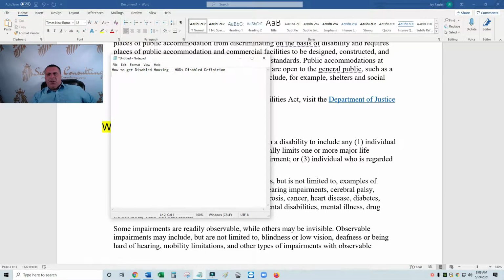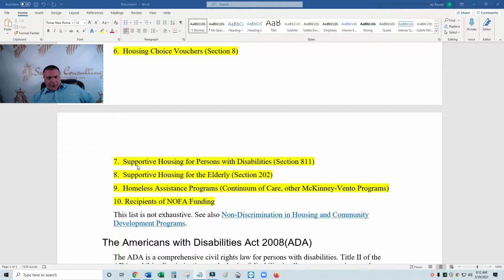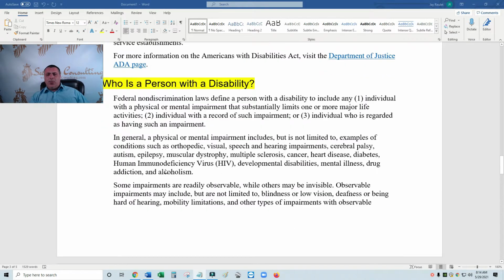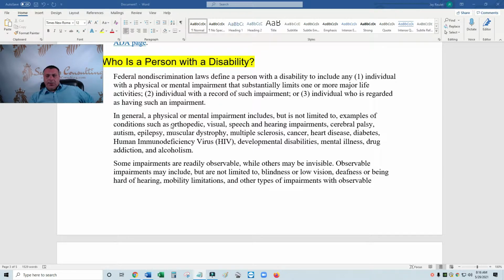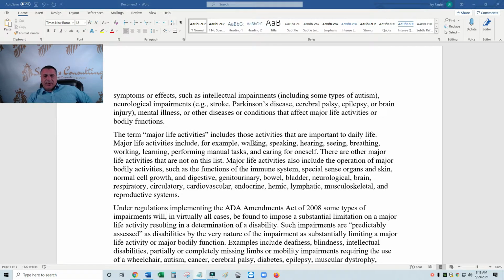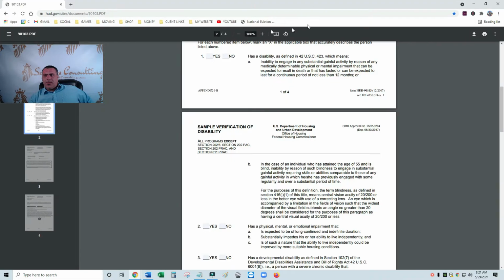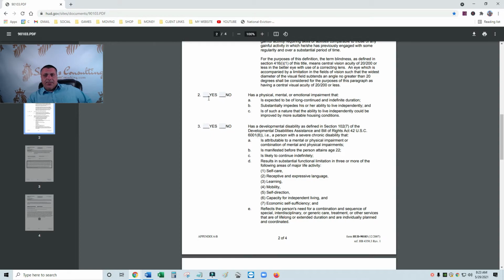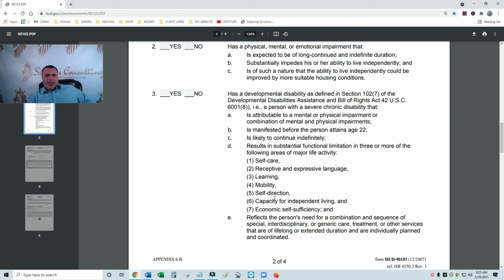How to get Disabled Housing - Disabled Definition - Section 8 Housing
We offer Section 8 Consulting Services by phone for Individuals and Landlords.

Fair Housing Act
The Fair Housing Act prohibits discrimination in the sale, rental, and financing of dwellings and in other housing-related activities based on disability, among other protected classes. Generally, the Fair Housing Act applies to a broad range of persons and entities, including public housing agencies, property owners, landlords, housing managers, real estate agents, brokerage service agencies, and banks.

Section 504 of the Rehabilitation Act of 1973 (Section 504)
Section 504 of the Rehabilitation Act provides that no qualified individual with disabilities should, solely by reason of his or her disability, be excluded from the participation in, be denied the benefits of, or be subjected to discrimination under any program or activity receiving federal financial assistance.

The Americans with Disabilities Act (ADA)
The ADA is a comprehensive civil rights law for persons with disabilities. Title II of the ADA prohibits discrimination on the basis of disability in all programs, services, and activities provided or made available by public entities (state and local governments and special purpose districts). This includes housing when the housing is provided or made available by a public entity regardless of whether the entity receives federal financial assistance. For example, housing covered by Title II of the ADA includes housing operated by public housing agencies that meet the ADA’s definition of “public entity,” and housing operated by States or units of local government, such as housing on a State university campus.

How to get Disabled Housing and Who Is a Person with a Disability?
Federal nondiscrimination laws define a person with a disability to include any (1) individual with a physical or mental impairment that substantially limits one or more major life activities; (2) individual with a record of such impairment; or (3) individual who is regarded as having such an impairment.

In general, a physical or mental impairment includes, but is not limited to, examples of conditions such as orthopedic, visual, speech and hearing impairments, cerebral palsy, autism, epilepsy, muscular dystrophy, multiple sclerosis, cancer, heart disease, diabetes, Human Immunodeficiency Virus (HIV), developmental disabilities, mental illness, drug addiction, and alcoholism.

Some impairments are readily observable, while others may be invisible. Observable impairments may include, but are not limited to, blindness or low vision, deafness or being hard of hearing, mobility limitations, and other types of impairments with observable symptoms or effects, such as intellectual impairments (including some types of autism), neurological impairments (e.g., stroke, Parkinson’s disease, cerebral palsy, epilepsy, or brain injury), mental illness, or other diseases or conditions that affect major life activities or bodily functions.

The term “major life activities” includes those activities that are important to daily life. Major life activities include, for example, walking, speaking, hearing, seeing, breathing, working, learning, performing manual tasks, and caring for oneself. There are other major life activities that are not on this list. Major life activities also include the operation of major bodily activities, such as the functions of the immune system, special sense organs and skin, normal cell growth, and digestive, genitourinary, bowel, bladder, neurological, brain, respiratory, circulatory, cardiovascular, endocrine, hemic, lymphatic, musculoskeletal, and reproductive systems.

Under regulations implementing the ADA Amendments Act of 2008 some types of impairments will, in virtually all cases, be found to impose a substantial limitation on a major life activity resulting in a determination of a disability. Such impairments are “predictably assessed” as disabilities by the very nature of the impairment as substantially limiting a major life activity or major bodily function. Examples include deafness, blindness, intellectual disabilities, partially or completely missing limbs or mobility impairments requiring the use of a wheelchair, autism, cancer, cerebral palsy, diabetes, epilepsy, muscular dystrophy, multiple sclerosis, Human Immunodeficiency Virus (HIV) infection, major depressive disorder, bipolar disorder, post-traumatic stress disorder, traumatic brain injury, obsessive compulsive disorder, and schizophrenia. This does not mean that other conditions are not disabilities. It simply means that in virtually all cases these conditions will be covered as disabilities.